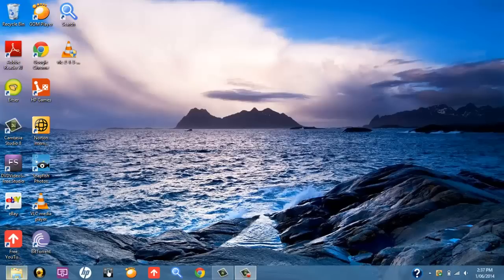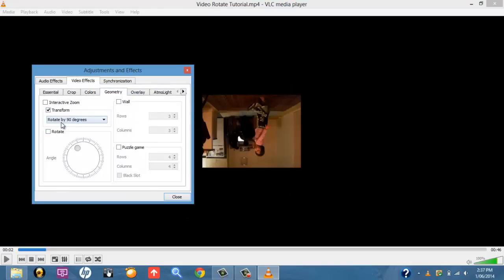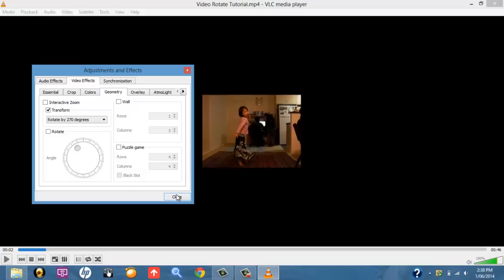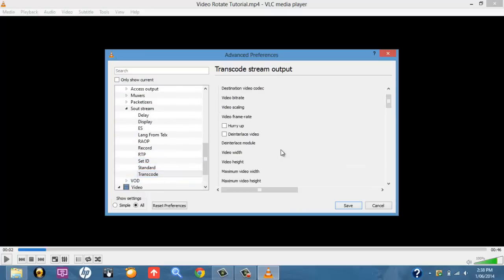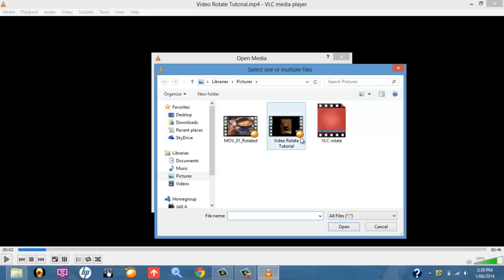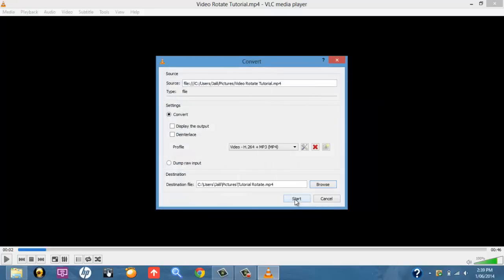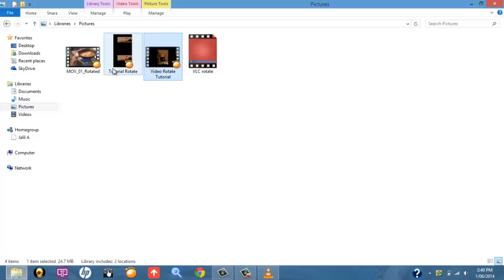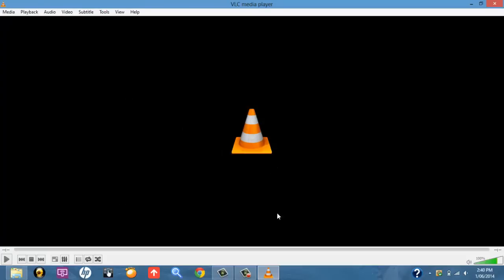How to ROTATE VIDEOS on VLC media player & SAVE - Easy, Simple TUTORIAL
In this short video tutorial you will learn how to ROTATE VIDEOS on VLC media player and SAVE. Once rotated and saved, you can play it on any other media player. If you do not already have VLC media player, follow the link provided below to DOWNLOAD and INSTALL.